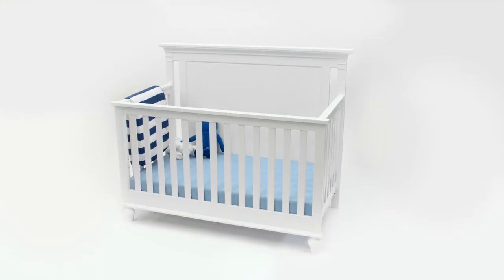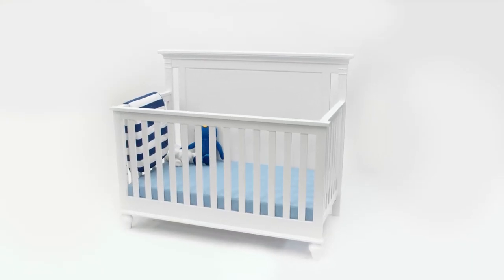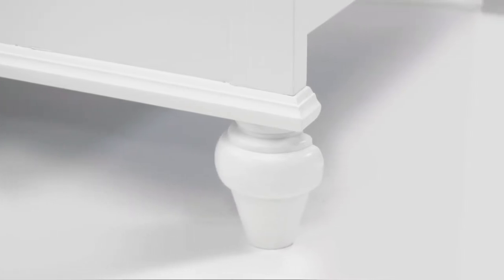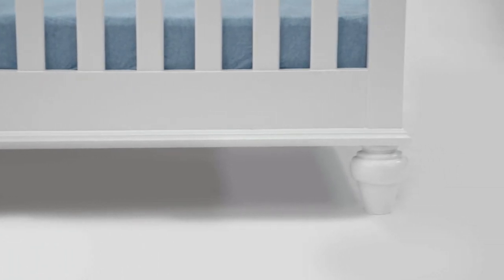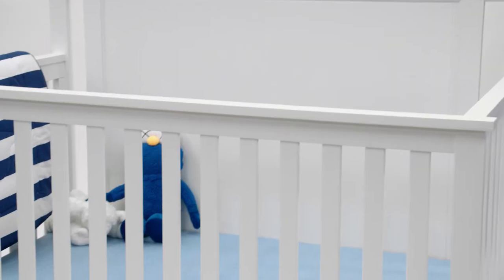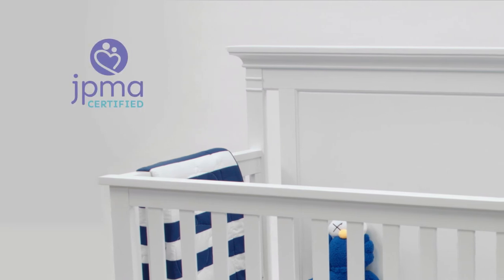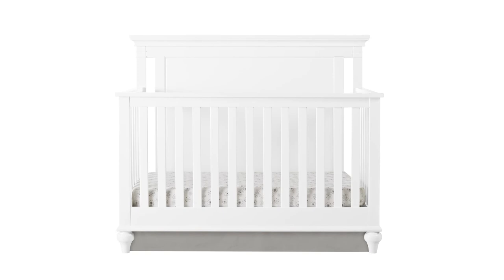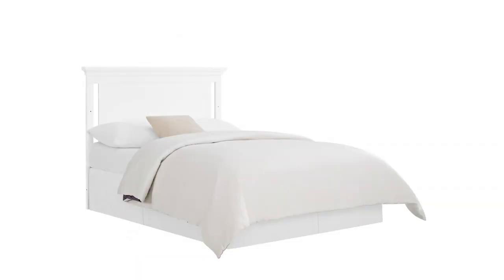Dorel - Baby Relax : Jacey Crib